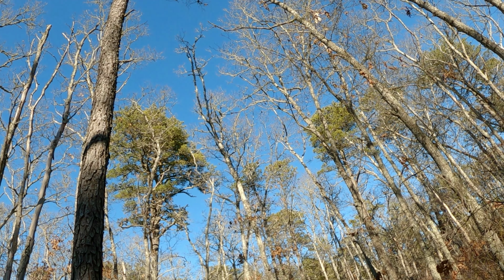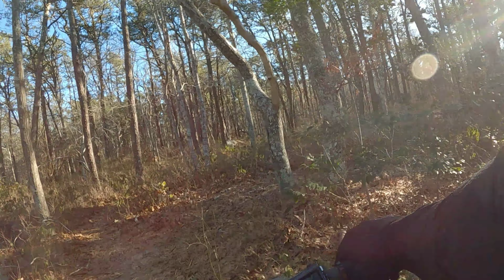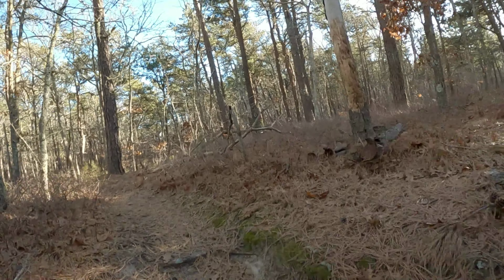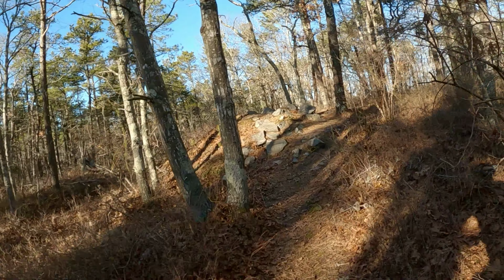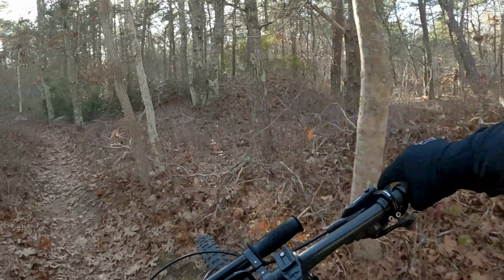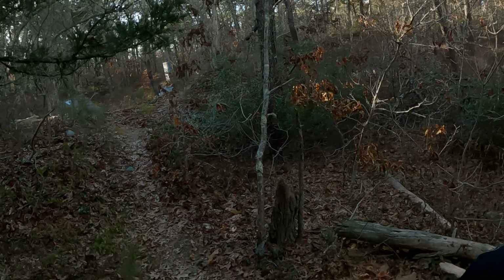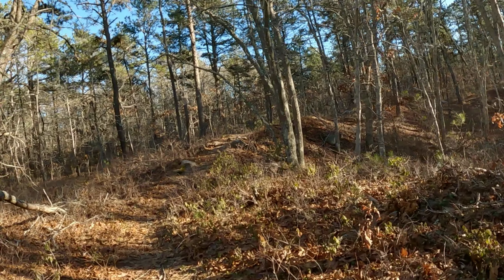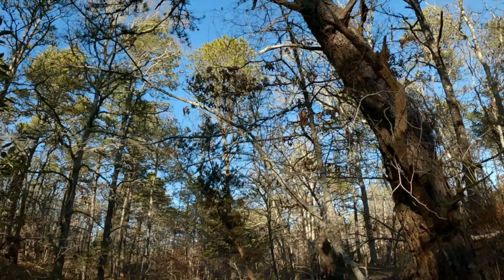Badlands Exploratory Session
Decided to make a video of how we are going to incorporate the new trails that we found into our existing rides. Badlands Trails in Yarmouth, MA.